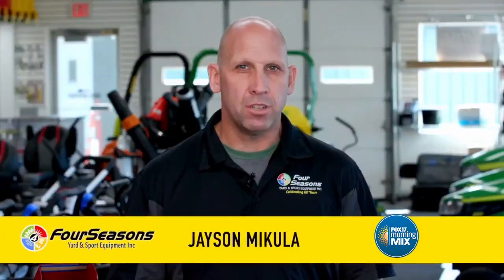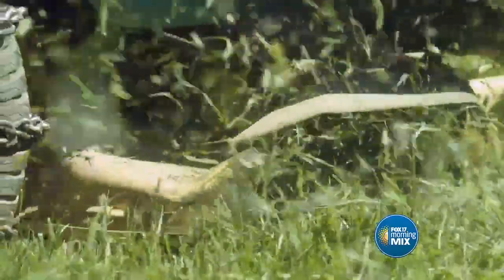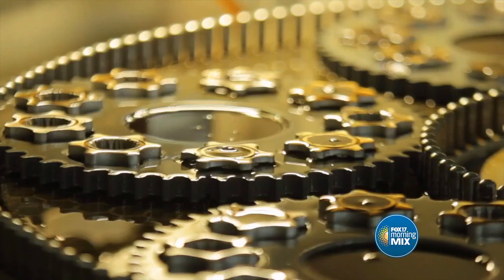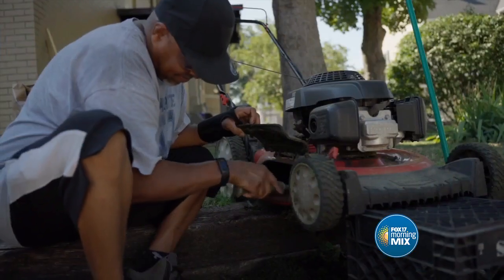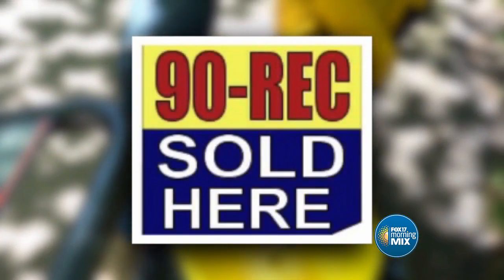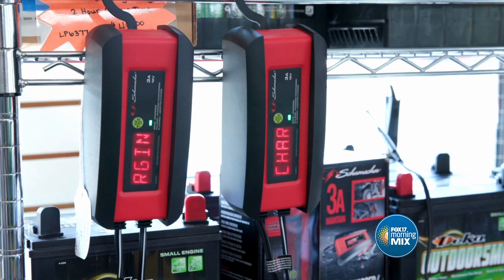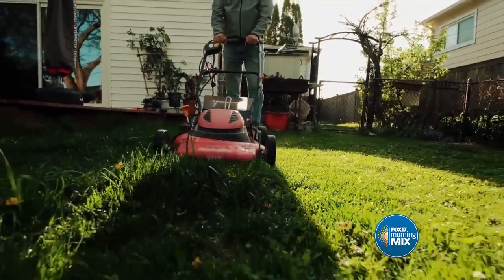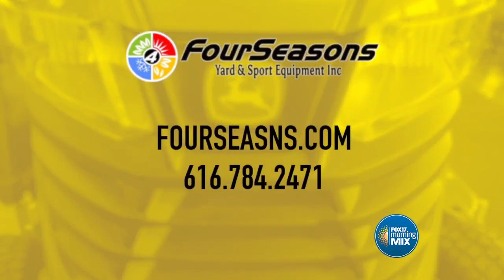Four Seasons Yard & Sports: Prepping your lawn mower for winter storage